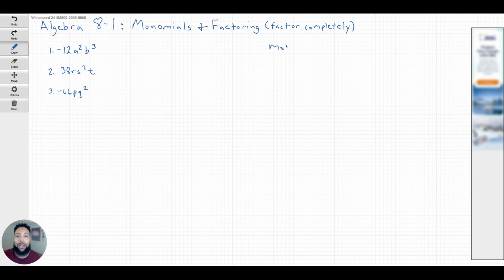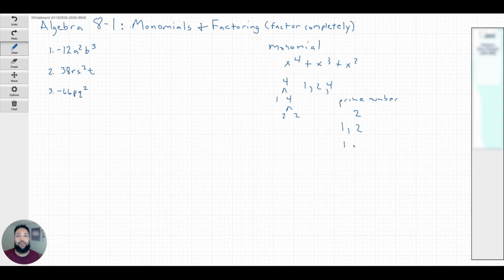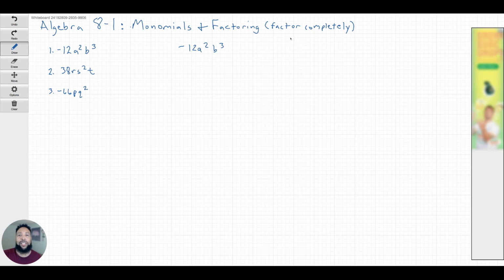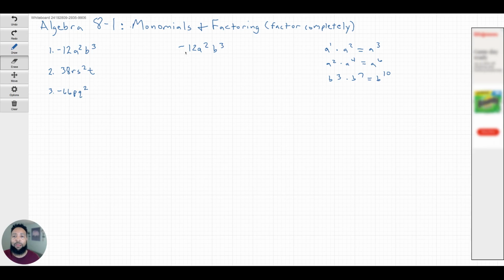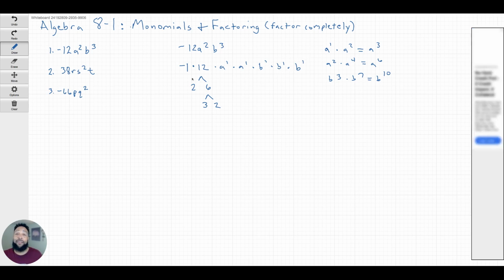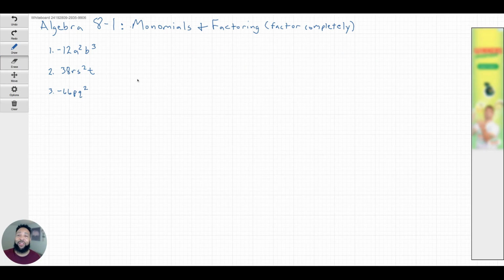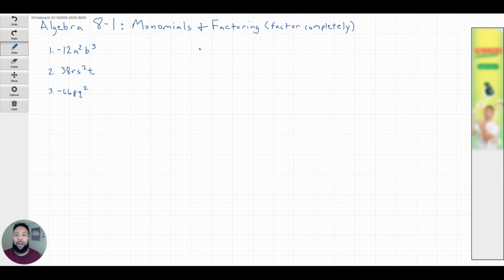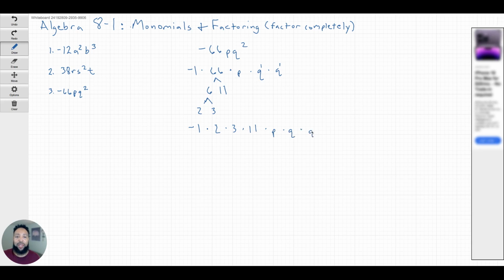Monomials + Prime Factoring Factoring Completely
This videos shows you how to prime factor monomials